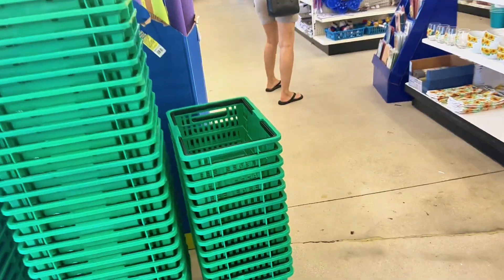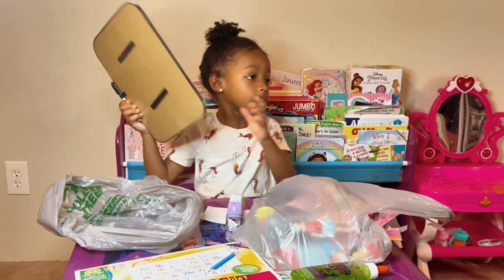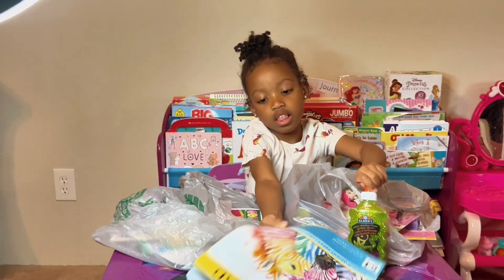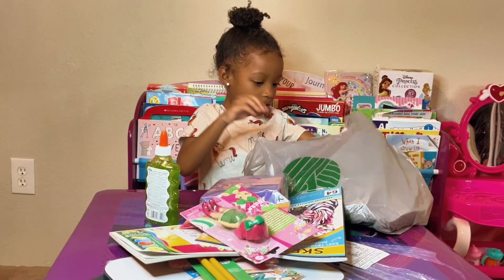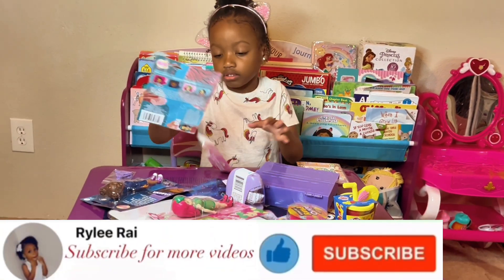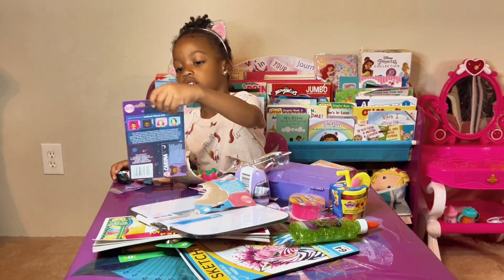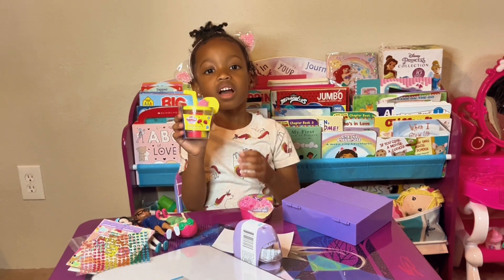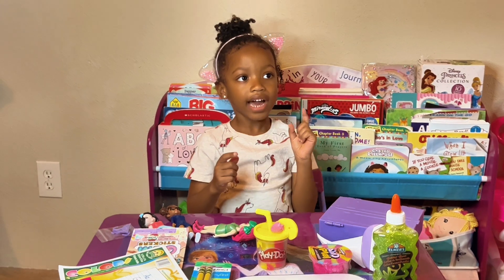DOLLAR TREE || DOLLAR TREE HAUL || AMAZING FINDS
Hi Guys! In this video I will be doing a dollar tree haul and unboxing some of my new finds.

Rylee Rai•—💕📷